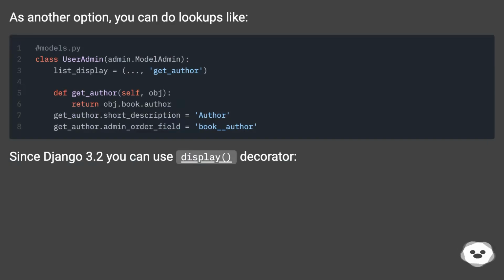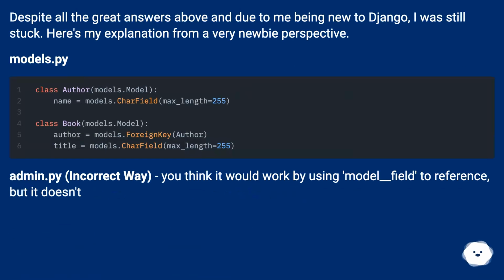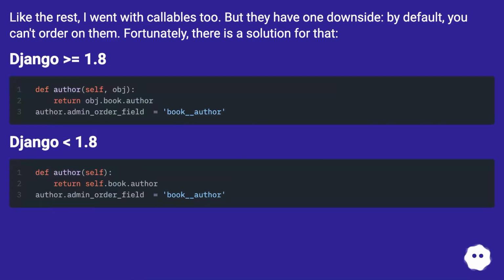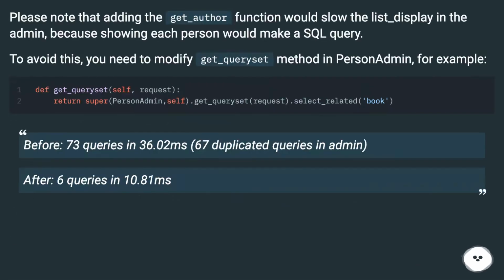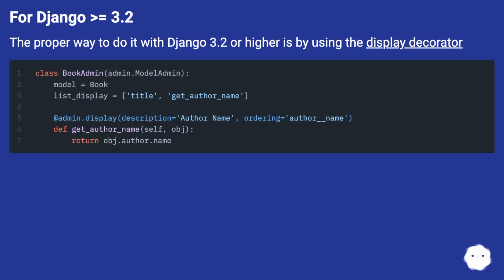Can "list_display" in a Django ModelAdmin display attributes of ForeignKey fields?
Chapters
00:00 Can "List_display" In A Django Modeladmin Display Attributes Of Foreignkey Fields?
00:41 Accepted Answer Score 665
01:12 Answer 2 Score 202
02:15 Answer 3 Score 74
02:49 Answer 4 Score 74
03:26 Answer 5 Score 41
03:48 Thank you